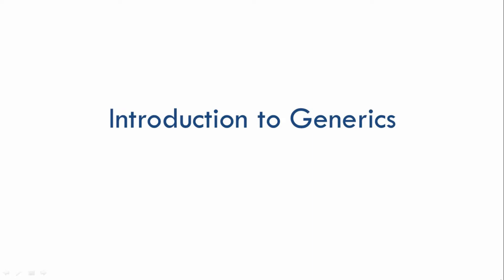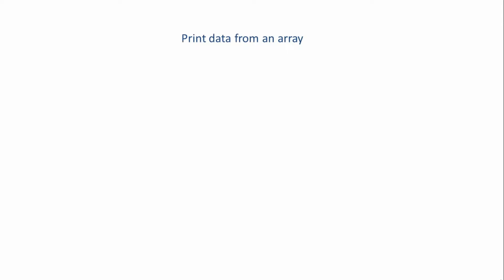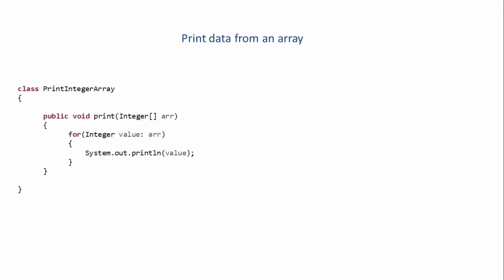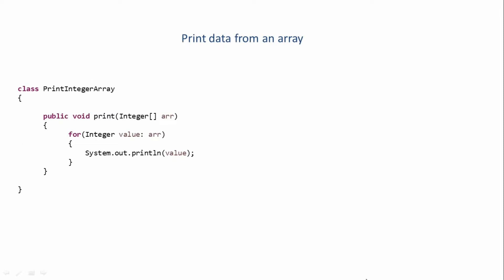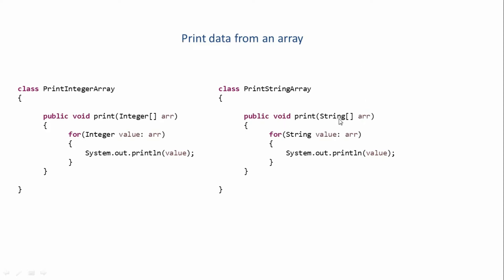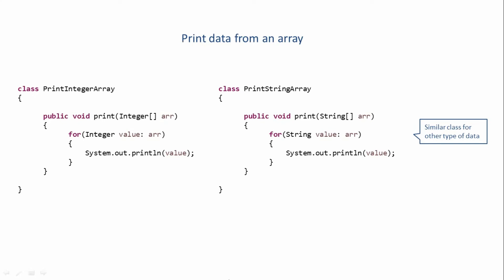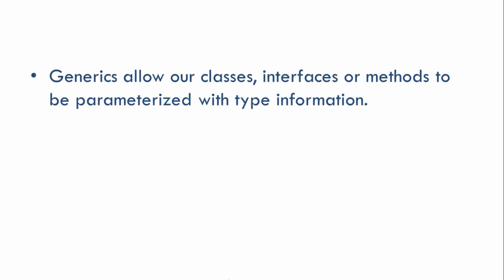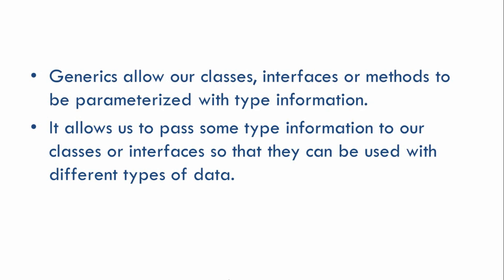Java Collections and Generics 1 | Introduction to Generics